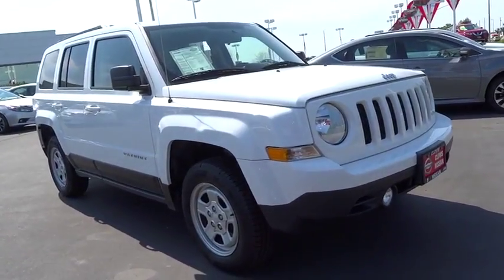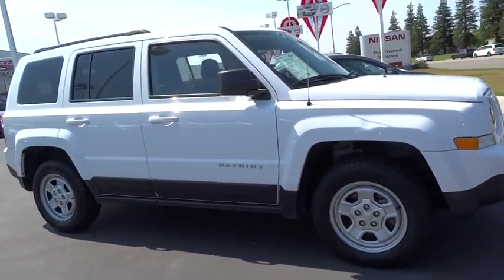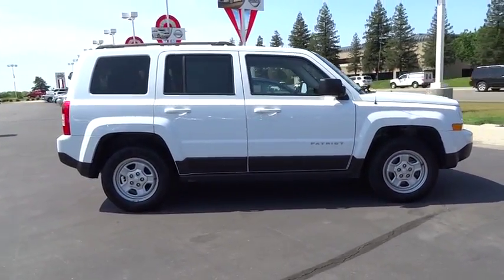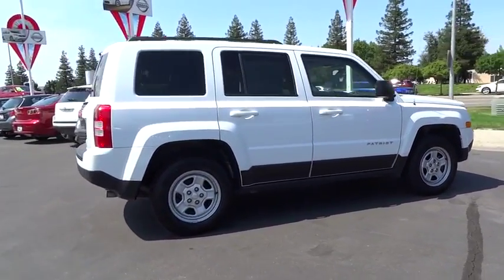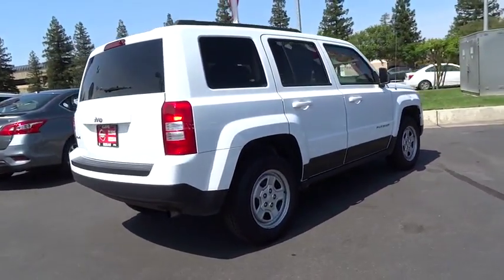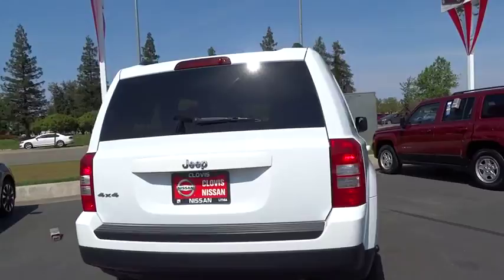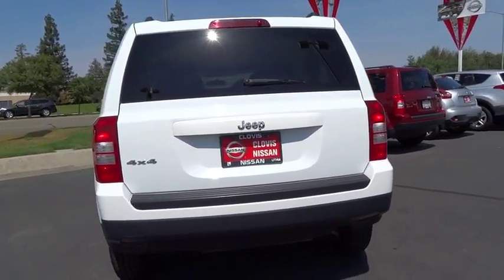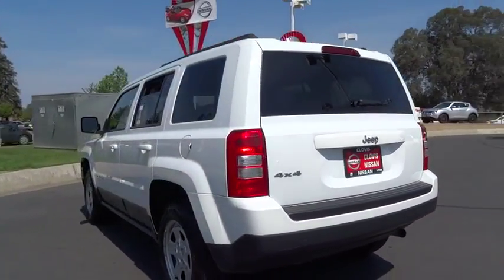2015 JEEP PATRIOT Clovis, Sanger, Selma, Madera, Visalia, CA FD206539PR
USED 2015 JEEP PATRIOT
2015 JEEP PATRIOT 4WD 4DR - Stock#: FD206539PR - VIN#: 1C4NJRBB2FD206539

CARFAX 1-Owner, Superb Condition. FUEL EFFICIENT 27 MPG Hwy/21 MPG City! 4x4, QUICK ORDER PACKAGE 2GA, CD Player, iPod/MP3 Input, TRANSMISSION: 6-SPEED AUTOMATIC, AIR CONDITIONING, ENGINE: 2.4L I4 DOHC 16V DUAL VVT READ MORE!br /br /KEY FEATURES INCLUDEbr /4x4, iPod/MP3 Input, CD Player Privacy Glass, Child Safety Locks, MP3 Player, Electronic Stability Control, Bucket Seats, Brake Assist, 4-Wheel ABS. br /br /OPTION PACKAGESbr /POWER VALUE GROUP Body Color Door Handles, Illuminated Entry, Speed Sensitive Power Locks, Keyless Entry, Power Heated Fold-Away Mirrors, Power Driver 1-Touch Windows, Body Color Liftgate Applique, TRANSMISSION: 6-SPEED AUTOMATIC: Autostick Automatic Transmission, Tip Start, AIR CONDITIONING, QUICK ORDER PACKAGE 2GA Engine: 2.4L I4 DOHC 16V Dual VVT, Transmission: 6-Speed Automatic, ENGINE: 2.4L I4 DOHC 16V DUAL VVT (STD). Jeep Sport with Bright White Clear Coat exterior and Dark Slate Gray interior features a 4 Cylinder Engine with 172 HP at 6000 RPM*. Prior Rental Vehicle. br /br /BUY WITH CONFIDENCEbr /CARFAX 1-Owner AutoCheck One Owner br /br /WHO WE AREbr /***Why is Nissan of Clovis the Go-To Spot for Fresno, Madera and Visalia Drivers Seeking a New or Used Nissan Vehicle? It could be our varied and accommodating selection of new Nissan models, including the much-loved Nissan Altima, Maxima, Sentra, Murano and Pathfinder. Perhaps it's our equally vast range of high-quality, Nissan of Clovis-approved used cars. Visit our dealership at 370 W Herndon Ave Clovis, California and find out for yourself!*** br /br /Pricing analysis performed on 4/6/2017. Horsepower calculations based on trim engine configuration. Fuel economy calculations based on original manufacturer data for trim engine configuration. Please confirm the accuracy of the included equipment by calling us prior to purchase. br / Some of our Pre-Owned vehicles may be subject to unrepaired safety recalls. Check for a vehicle's unrepaired recalls by VIN at